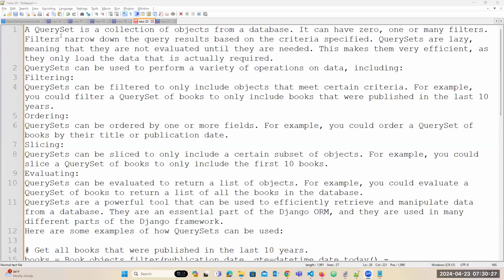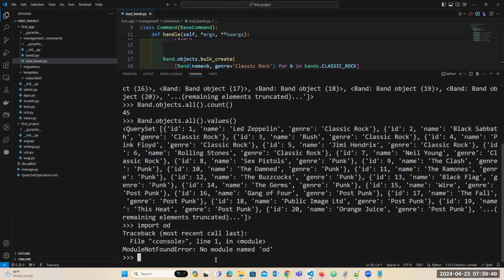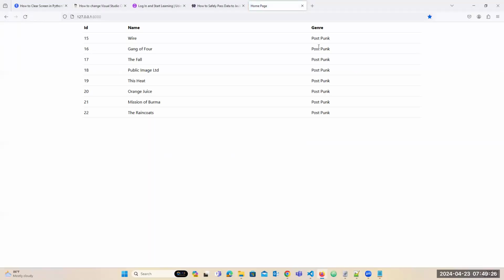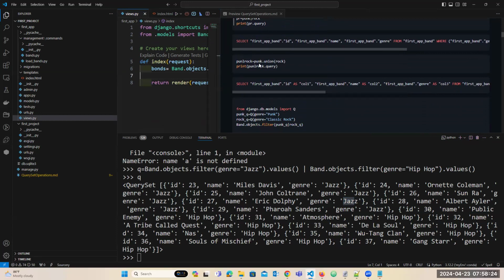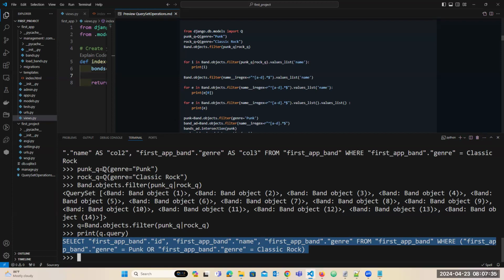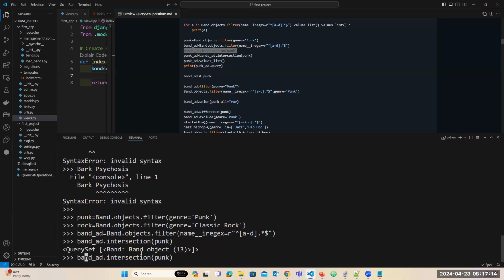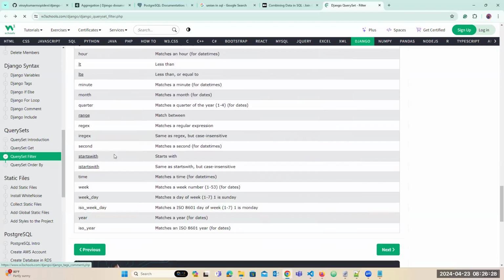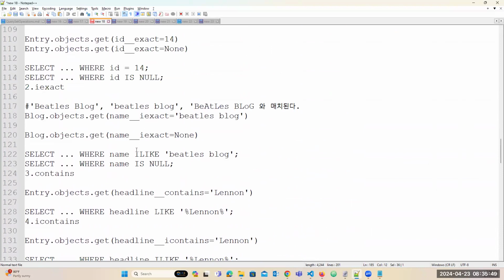11 Django: Django ORM ,Queryset ,Union,Intersection,Filters,Orderby